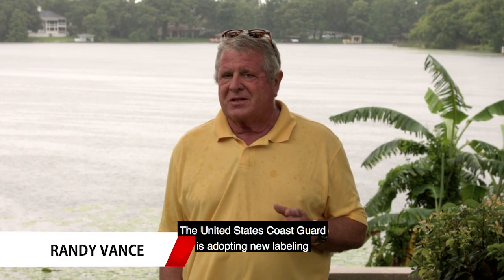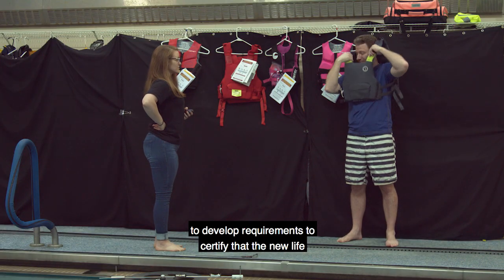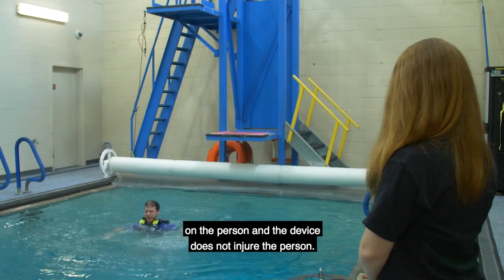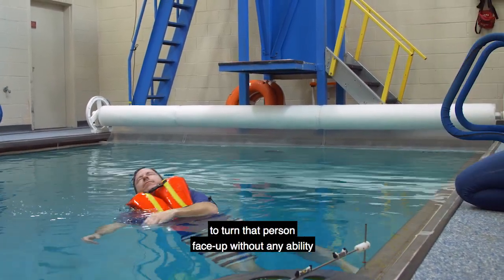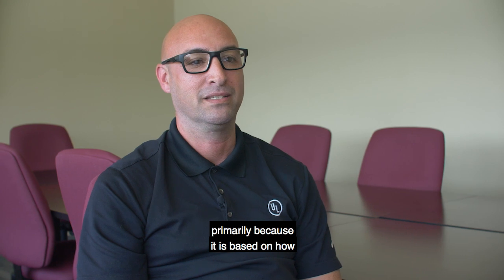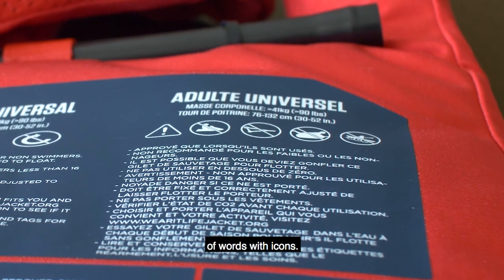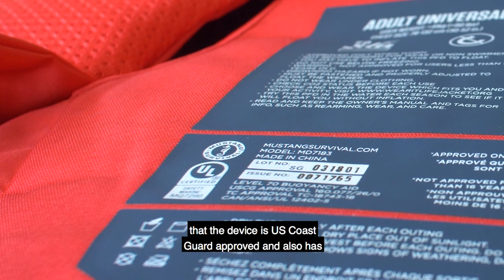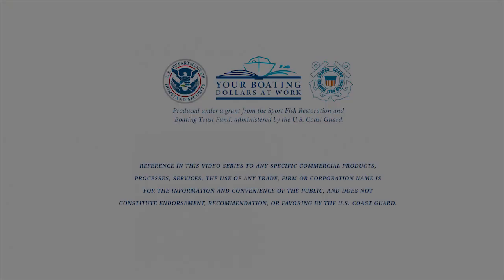Choosing the Right Life Jacket: New USCG Labels Aim to Help Boaters Choose the Best Option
The new labeling is intended to clarify both the activities a life jacket is designed for and how much life saving buoyancy it will carry.

In this video from the Water Sports Foundation you'll see examples of the new labels and learn how to use them to help you choose the life jacket most suitable for your weight and the water environment and type of activity in which you plan to use it. You'll also learn how life jackets are tested to verify that they meet all safety standards.